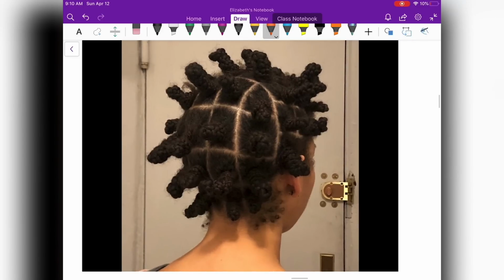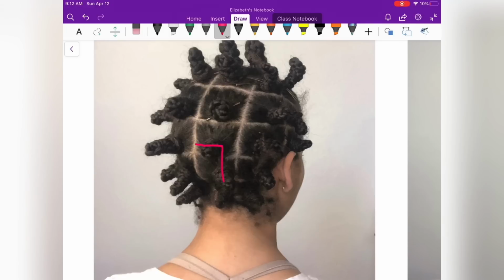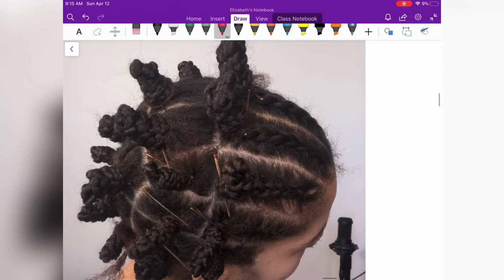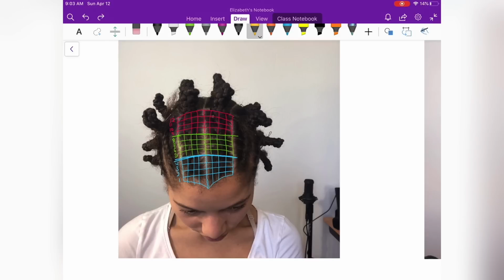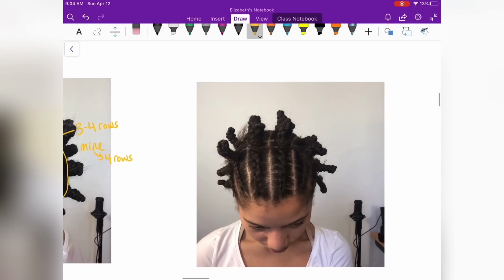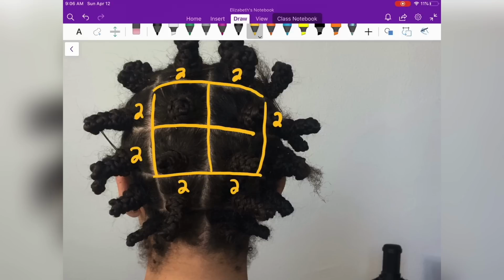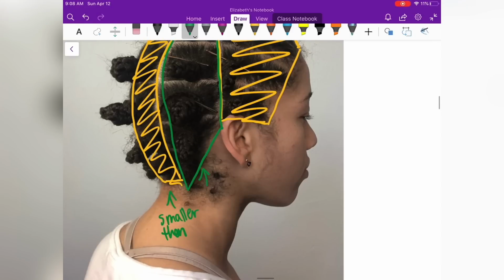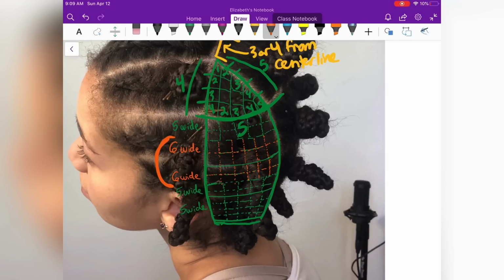MICROLOCS GRID | My Precision GRID and PARTING METHOD | MATH, MEASUREMENTS, and more! | Part 2 of 2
This video is all about how I planned a SISTERLOCKS INSPIRED GRID for my DIY MICROLOCS and the MATH BEHIND IT.

Details included in this video series:

PART 1
1. Tools I used to part my hair
2. How I prepped my hair before parting
3. The reasons I decided to vary the size of my locs
4. My 3 Most important ANCHOR LINES.

PART 2
1. The MATH BEHIND MY GRID
2. Mistakes I made on my 1st grid and how I corrected those mistakes in my 2nd grid
3. Answers to common questions, like:
   Did I was my hair during the 8 weeks that it took me to install my DIY microlocs?

If you found this video useful and decide to start your microloc journey, tag me!

About Me:
- Natural since January 23, 2013
~ I installed my microlocs on my own using the interlock method on my 16 - 20 inch long hair in January 2020.
- Live in NYC.
Additional Links

~TOOLS~
Suave Clarifying Shampoo
Tangle TEEZER Brush

Yarn Needle (Blue Needle)
Dreadlocking Tool (Golden Needle)
IFBA Dreadlock Management Tool (Black Hook)
Foam Handle Barbers Mirror
Colored Elastic Hair Bands

Cameras and lighting are essential for creating high quality videos especially when creating HAIR VIDEOS. HERE ARE ALL MY CAMERA, LIGHTING, AND SOUND SECRETS!!!

CAMERAS:

Apple iPhone 14, 128GB

LIGHTING:

Lume Cube Ring Light Pro

Lume Cube Panel Pro 2.0 RGB Adjustable Color Camera Light

GVM RGB Led Panel Light

YONGNUO YN216 YN-216 LED Video Light

SELFIE SCREEN:
Newmowa Phone Vlog Selfie Monitor Screen

MICROPHONE:
Wireless Lavalier Microphone for Phones/DSLR Camera

DJI Osmo Mobile 6 Gimbal Vlogging Stabilizer

CAMERA REMOTE:
Wireless Camera Remote Shutter for Smartphones

I also do not style hair professionally. I just use this channel to teach people how to install and maintain their own microlocs